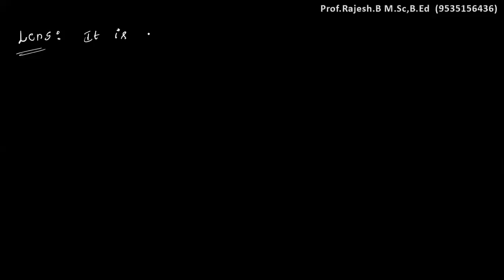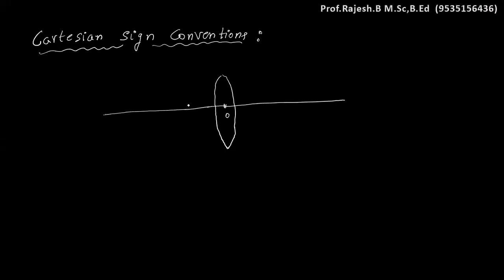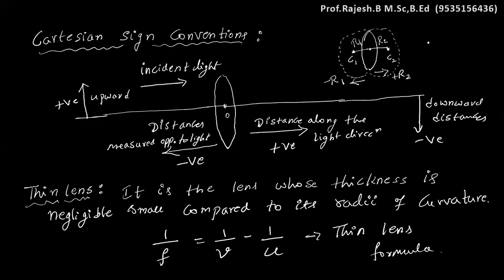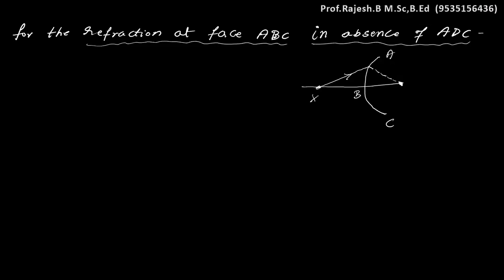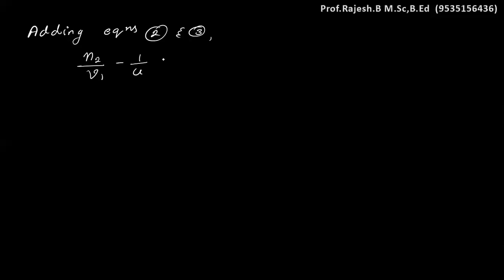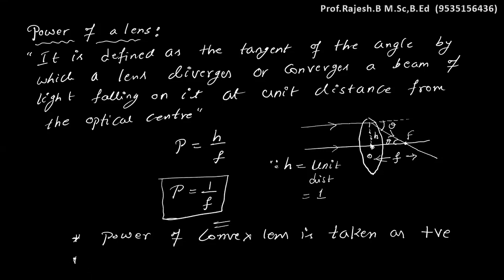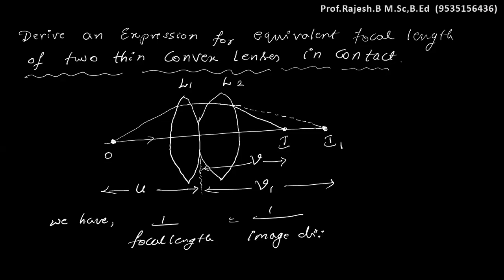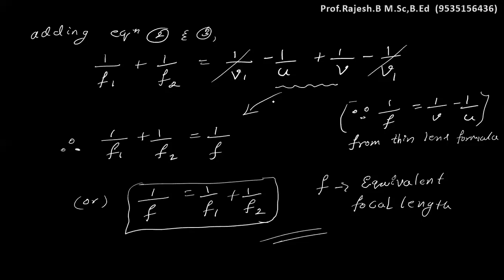2pu Rayoptics L3 (2021)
1.Lens makers formula
2. Two lenses in contact